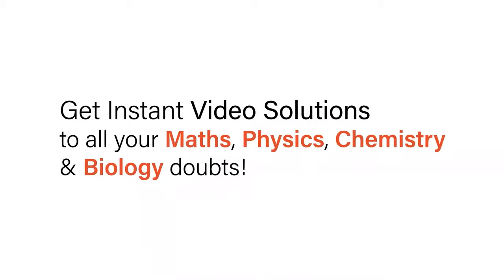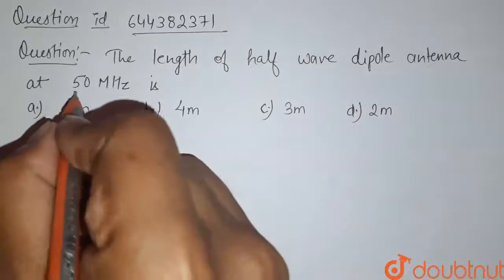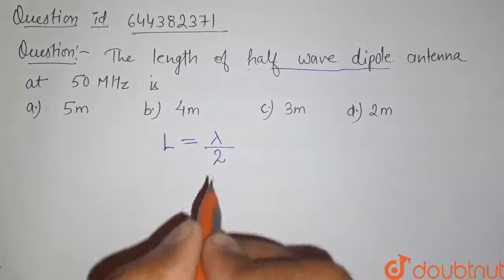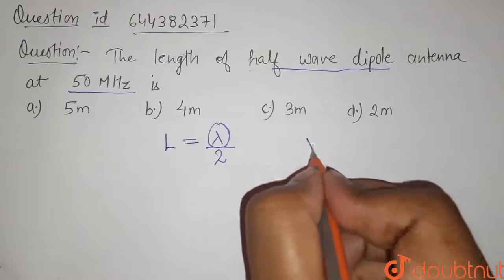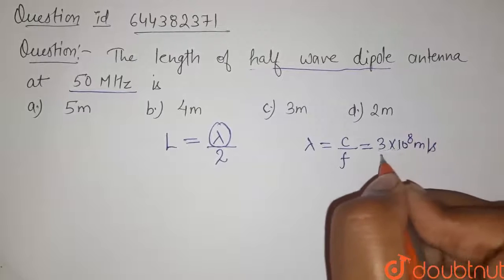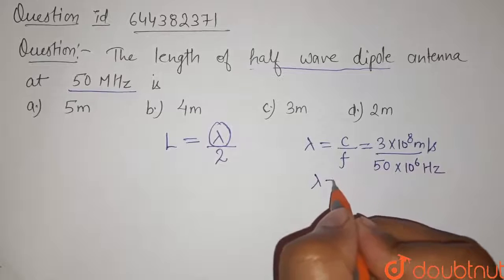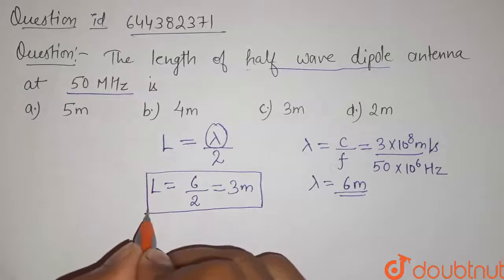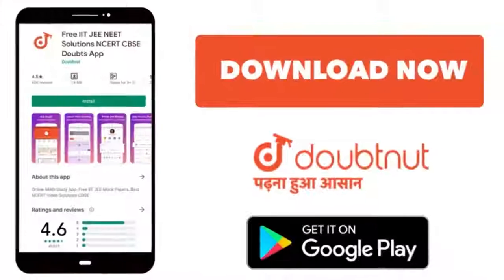The length of half wave dipole antenna at 50 MHz is | 12 | Mock Test 40: PHYSICS | AAK...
The length of half wave dipole antenna at 50 MHz is
Class: 12
Subject: PHYSICS
Chapter: Mock Test 40: PHYSICS
Board:IIT JEE

👉 Have Any Query? Ask Us.